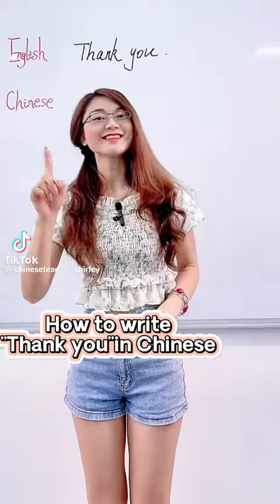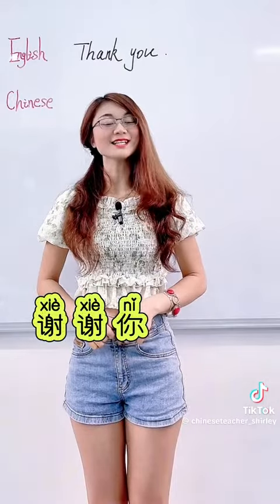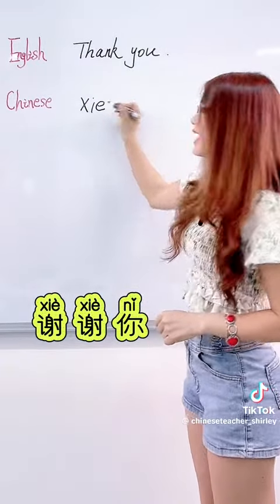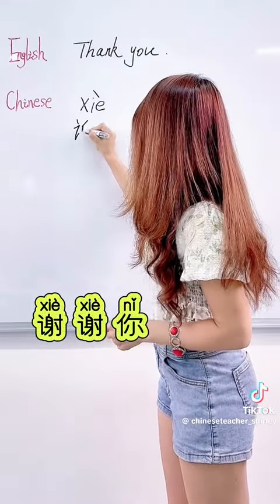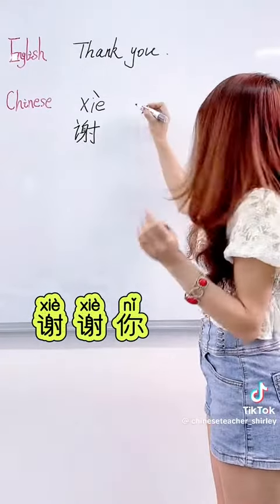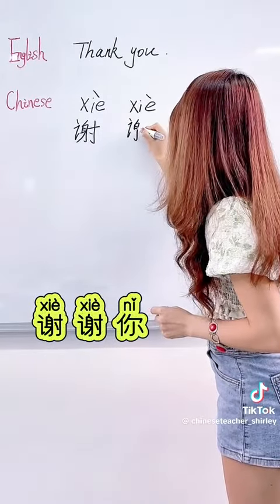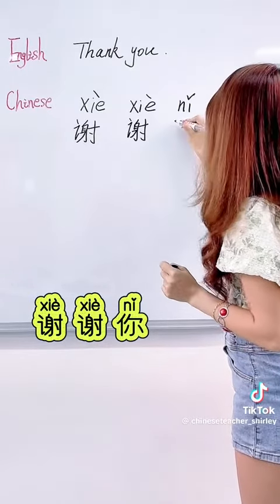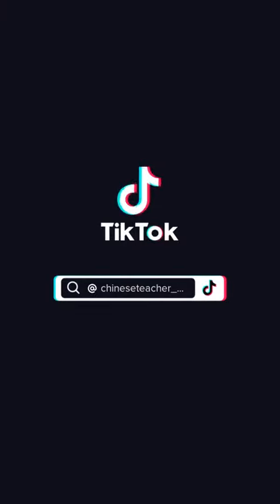Chinese language Course in Simple way